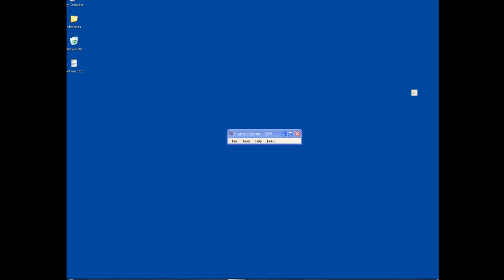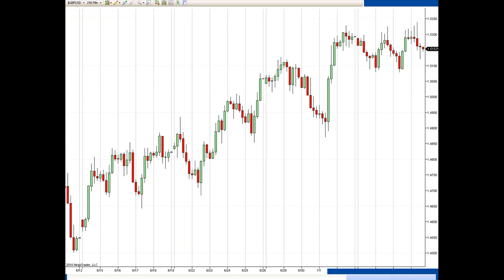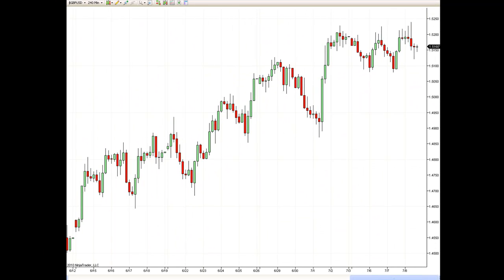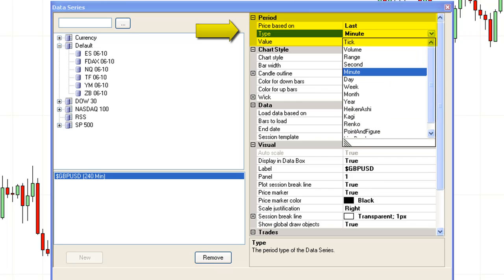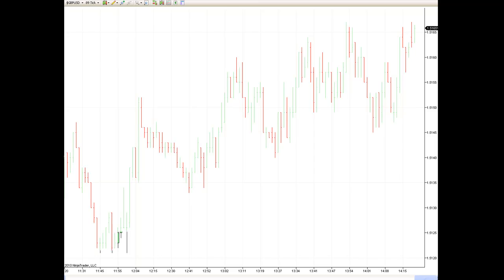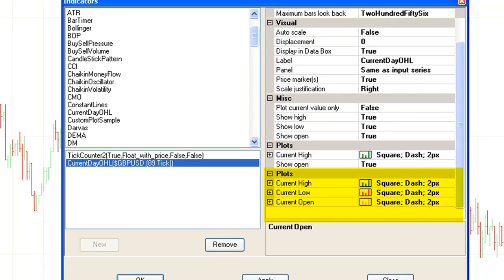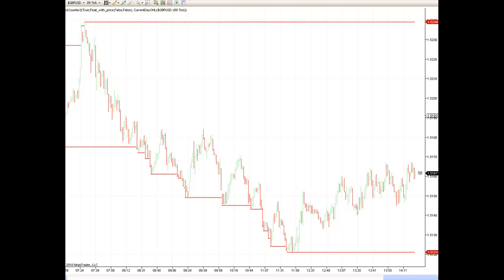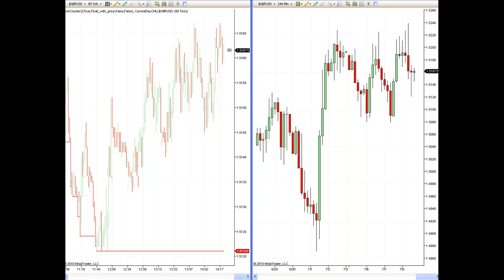Setting up charts and organising open windows.mp4